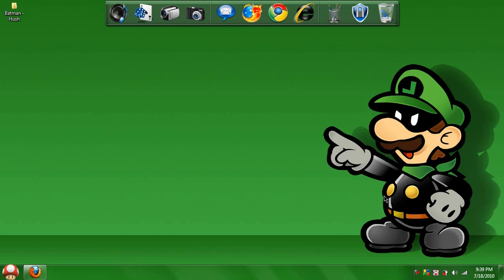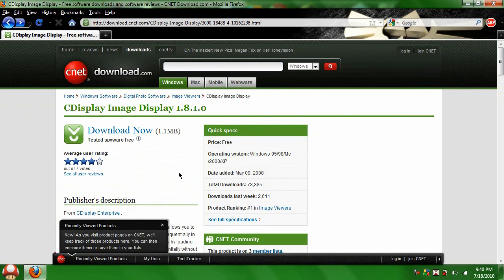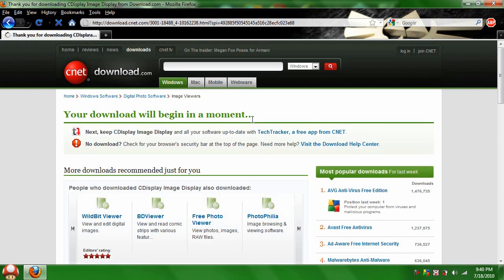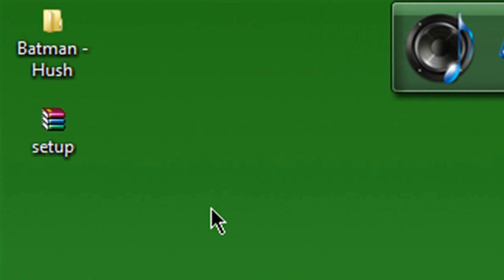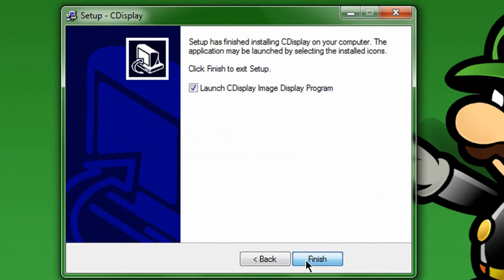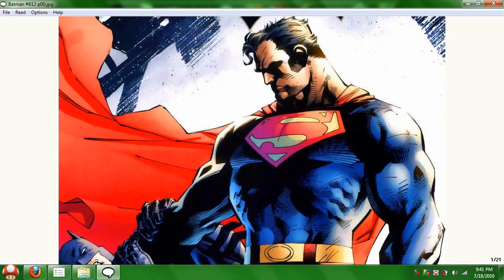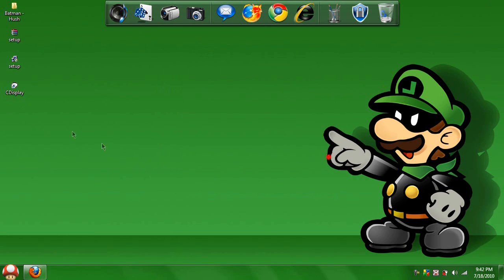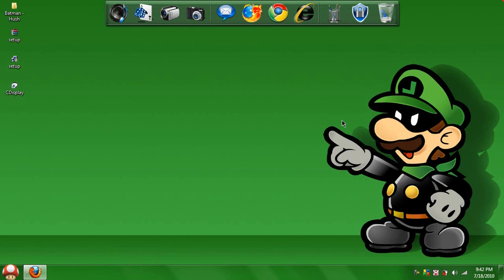CDisplay - Freeware Review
CDisplay is a sequential image viewing utility. It allows you to view JPEG, PNG and static GIF format images sequentially in the style of a comic book. The CDisplay does this by loading the images first and then organizing them sequentially without decompressing the file. It has no file writing capabilities so the files you will be viewing using this viewing utility remains totally untouched.

CDisplay can load JPEG, PNG and static GIF images one or two at a time, view images in a zip, rar, ace or tar archive file without need of decompression, view through images sequentially and scroll around with a press of a key, and do automatic color balancing of the images.